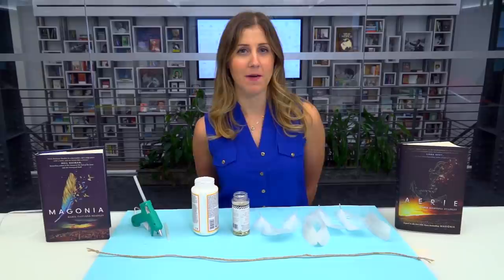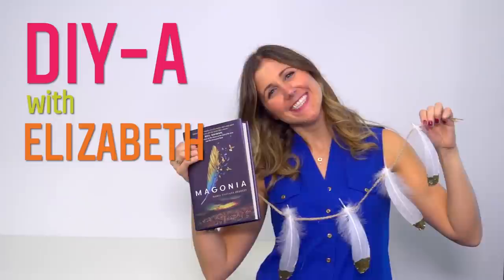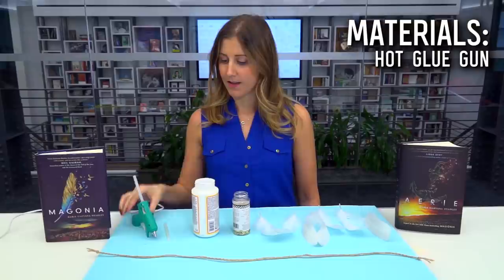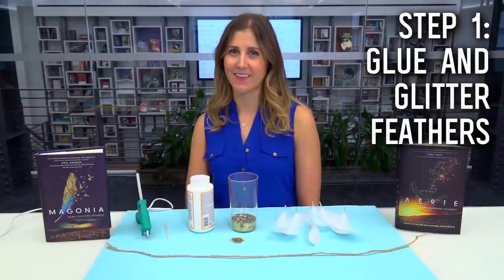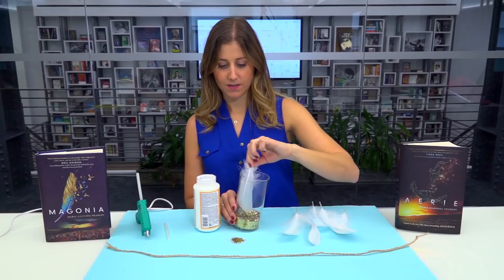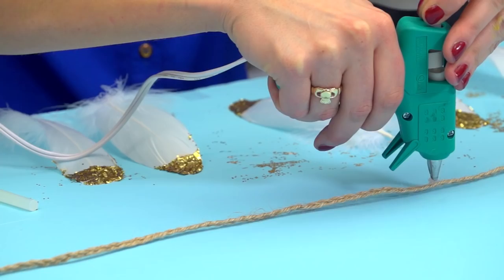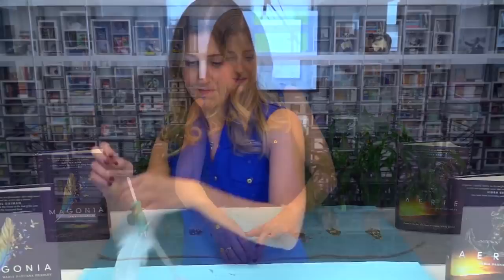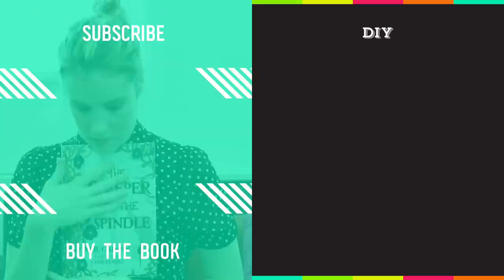DIY: Magonia Inspired Feather Garland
Join Elizabeth from Team Epic Reads to learn how to make your very own feather garland inspired by the Magonia duality, Magonia and Aerie, by Maria Dahvana Headley.

Sign up for FIRST5 and receive a daily e-mail newsletter that gives you something to read. Delivered to your inbox each weekday!